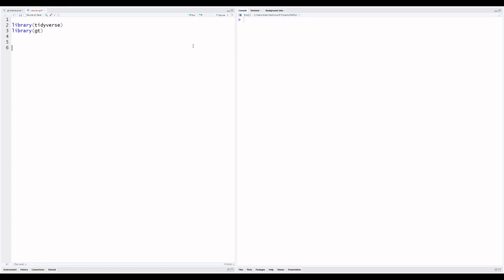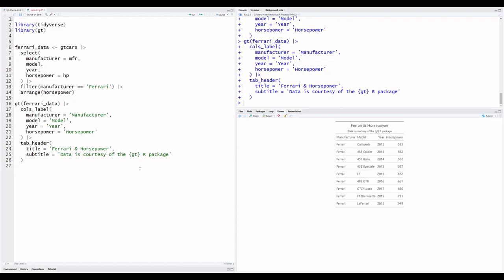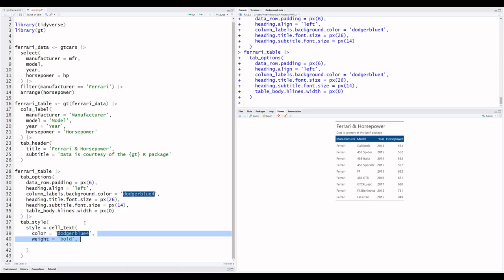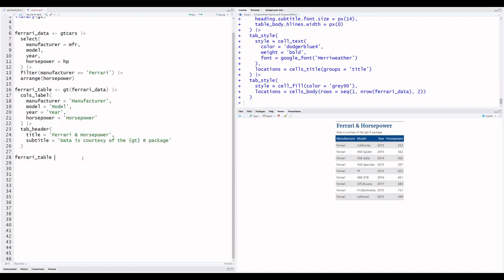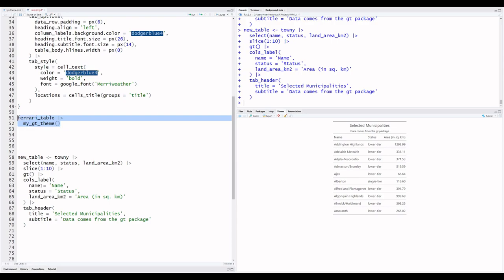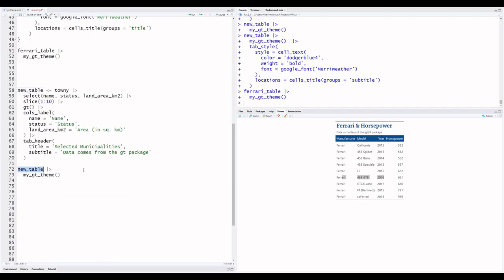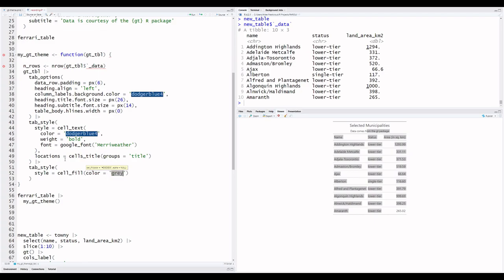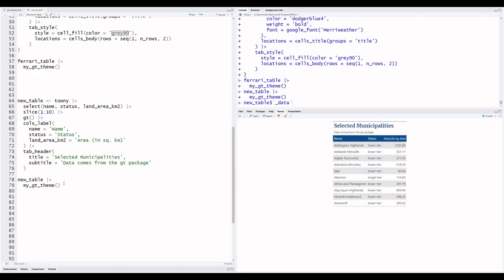How to Create Your Own Table Theme with the gt Package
Learn to make your own table theme using the gt package in R. For more,